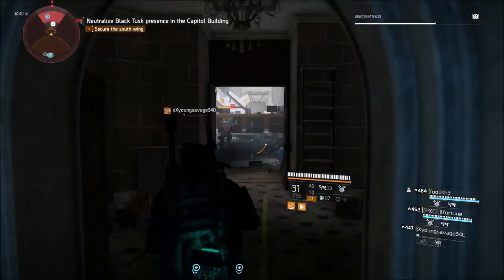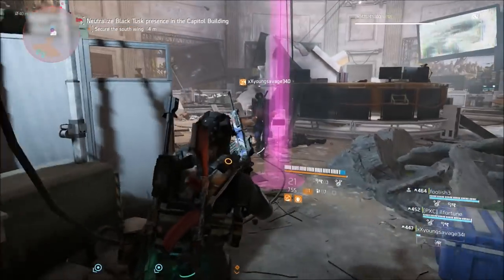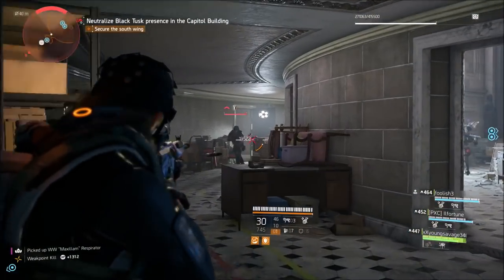(PS4) The Division 2 Patch 2.1 Details (April 16th 2019)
In today's video I will go over the changes for the new patch in the division 2.